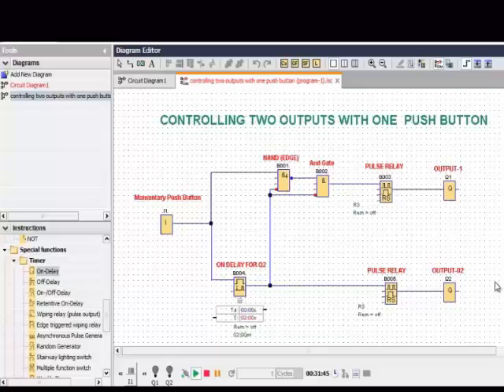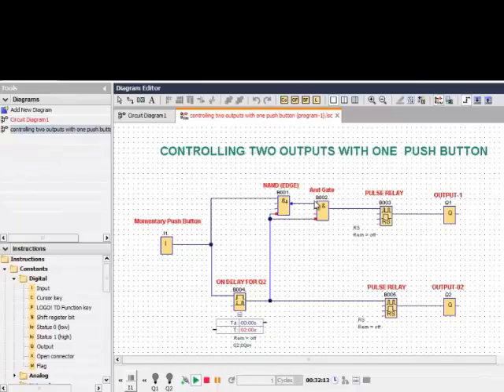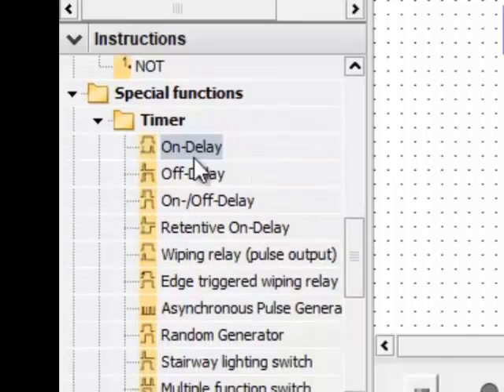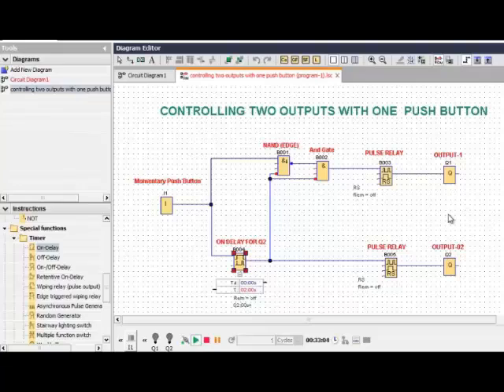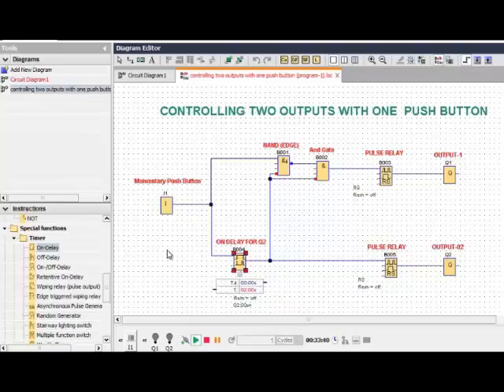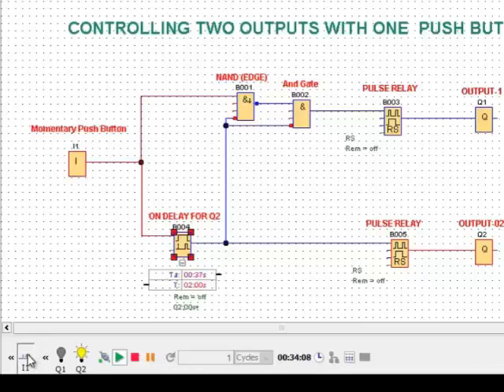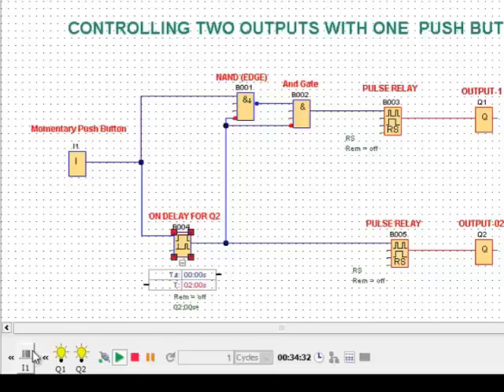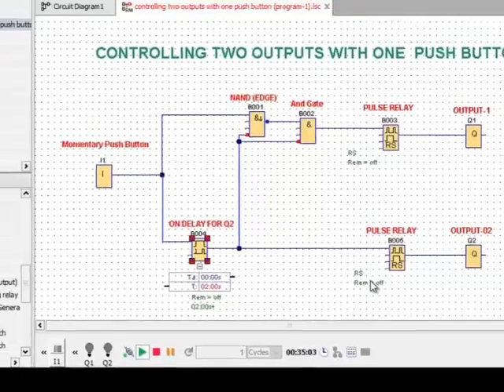PLC Siemens LOGO Tutorial (Controlling Two outputs with one push button)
(10) LECTURE-10 (PLC Communication, Industrial Networks, Profibus DP and network cables)

(15) Ladder logic Programming (LAD), Boolean algebra equations, Logic gates, Bit Logic instructions, Inversions, Set and Reset bits, including with Self-assessment exercise.

(17) Introduction of SIMATIC  S7-200 PLC, Inputs and outputs devices, Overview of S7-200 PLC, Types of S7-200 CPU’s, CPU Components, Expansion modules, Position modules EM253 & Communication modules.

(19)
SIMATIC S7-200 PLC Software Micro/Win Overviews, which contains how to start the Micro/Win Software, Software Window Elements, Arranging the toolbar, Project Structure, Program Blocks, Symbol Table & Status Chart.

(20)
STEP-7 Micro/Win Software functions, which contains Data & System, Cross-reference, Communication ports, Tools, Options, information, Project Comparisons and Instructions.

(21)
STEP-7 Micro/Win Software including with types of programming languages, functions & Instructions such as (AND, OR, Add, Remove, Insert, Overstrike, Setting, Resetting, Move, Rising & falling Edges, Program status & Editors, Timers (ON/OFF delay Timers, Retentive timer & Counters.

(22)
 Analog, Binary, Signal state, Hexa-Decimal system, Data types (Bool, Byte, Word, Integer, Real, String) and Status Chart.

(23) S7-200 PLC, which contains HMI (Human Machine Interface), Uses of Special memory bytes, Defining the Parameters & subroutines structure, Parameterizing Software EM253 Position module, EM-241 Analogue modem as an expansion module.